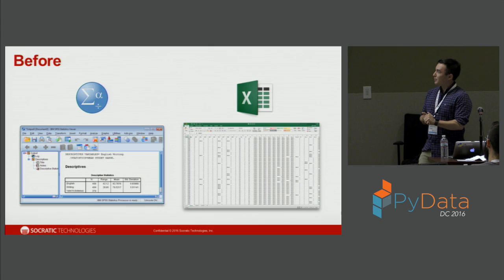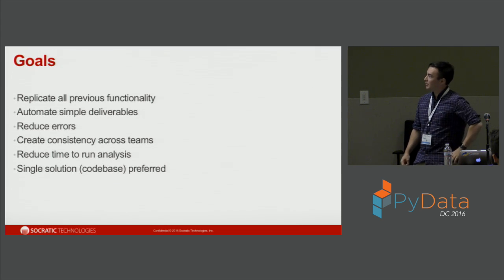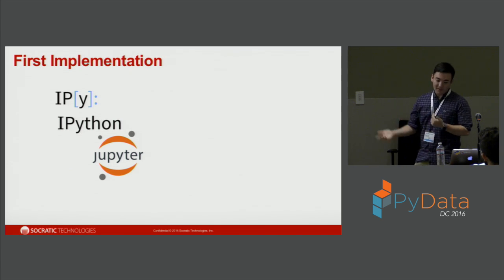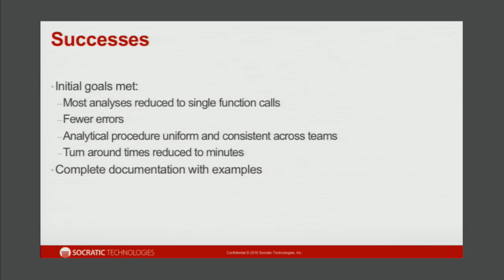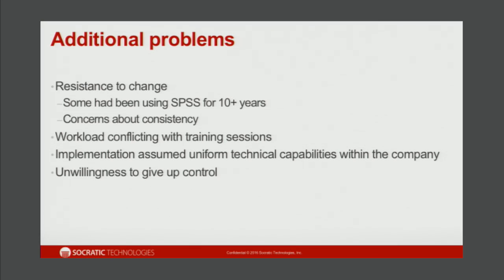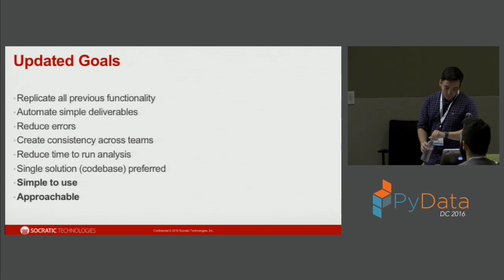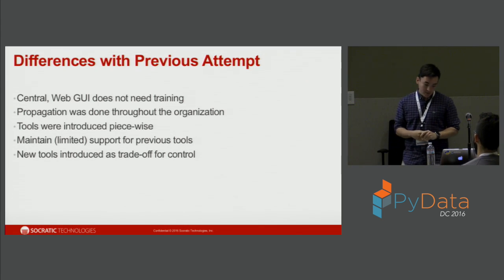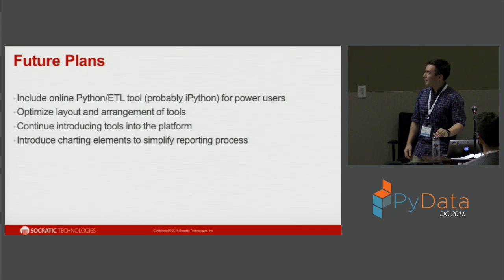Sebastien Genty | From rocks to a hammer when and how to change your company's analytical tools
Many organizations still rely on SPSS/SAS to do most of their analytical work. These tools are not only very costly ($10k+ per year per license), but are also limited (no scripting ability, very manual). In 2015, we began transitioning into Python to build robust tools and to reduce operational costs. Along the way, we learned a lot about propagating new tools within a company, reverse engineering, and helping others adjust to a new paradigm. This talk will outline our process of evaluating new tools, initial adoption and companywide propagation. One of the main findings was that open source does not mean free, and we had to take into account each person's experience and comfort in devising our implementation strategy. Lastly, we had to develop our own internal library in order to maintain functionality. 00:00 Welcome!
00:10 Help us add time stamps or captions to this video! See the description for details.